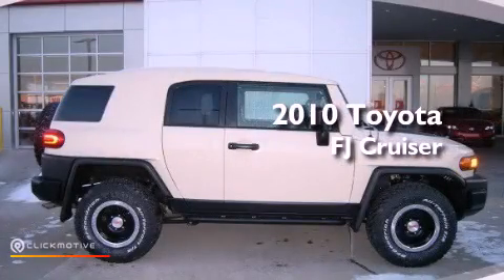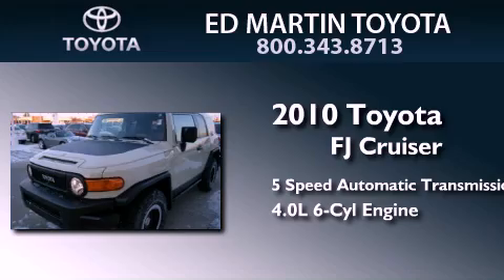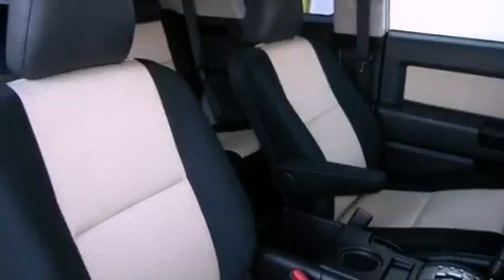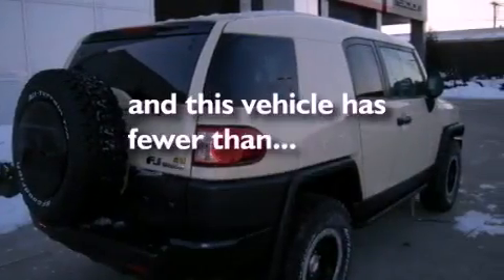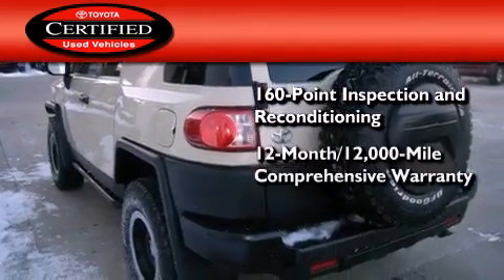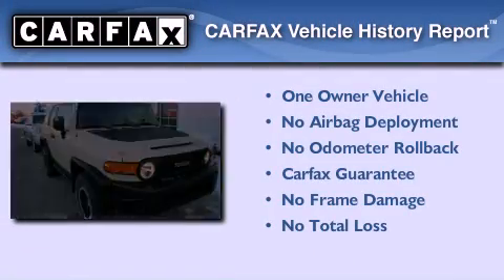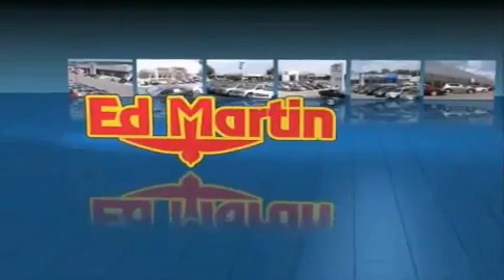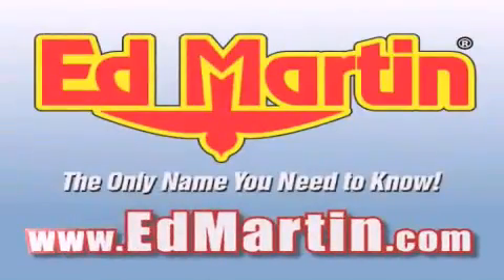2010 Toyota FJ Cruiser Certified Anderson IN 46013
Year : 2010
 Make : Toyota
 Model : FJ Cruiser
 Engine : Gas V6 4.0L/241
 Trans . : Automatic
 Exterior : Sandstorm
 Miles : 36,669
 Interior : Dark Charcoal
 Stock : 655415A